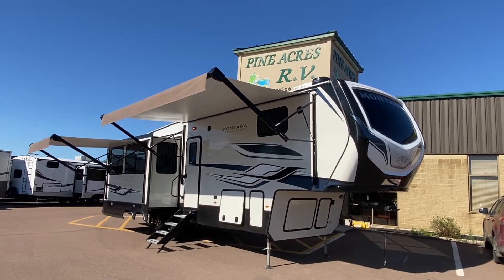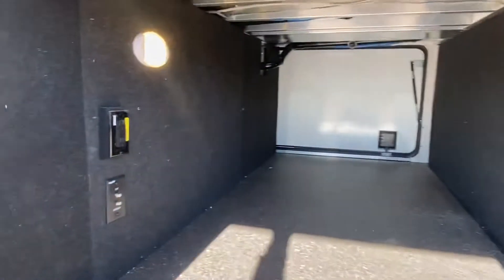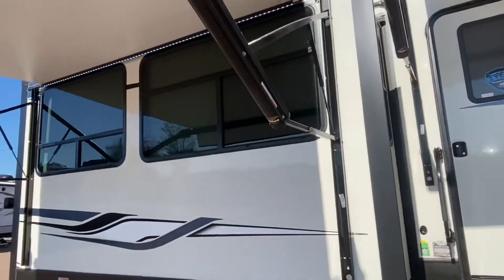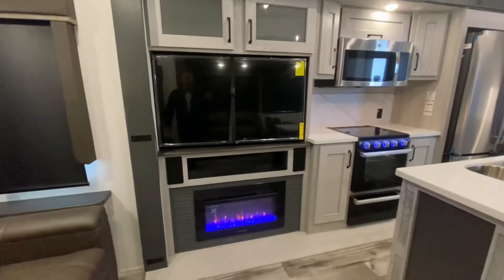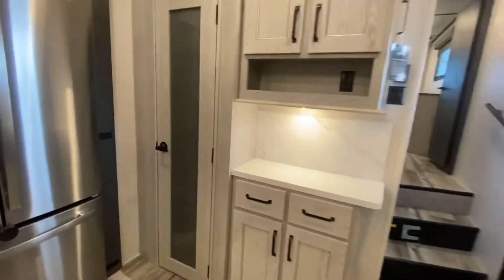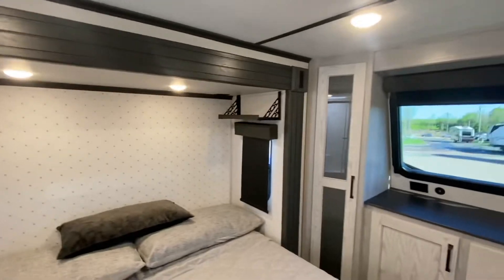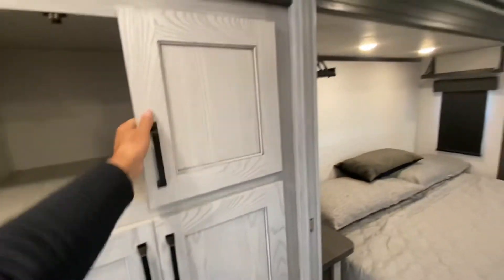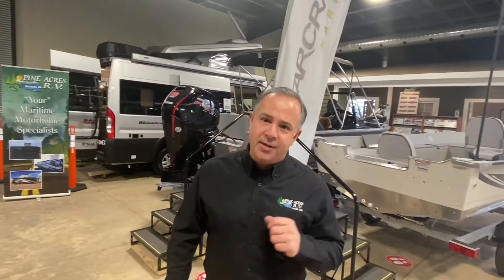2022 Keystone Montana High Country 295RL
Dry Weight is 11,235 Lbs, and the Length is 34 feet,
Features are:
10" I-beam w/ z-frame technology, Road Armor shock absorbing hitch pin, Hitch Vision w/ LED lighting, 2" sidewall w/ dual layered lauan, high gloss fiberglass, double, laminated and insulated rear wall, Tinted safety glass windows, MaxTurn front cap w/ KeyShield automotive-grade paint, Fully walkable roof w/ Alpha seamless TPO membrane system, Rear ladder, Electric slideouts throughout, Insulated underbelly w/ forced hot air & electric tank heaters, 6000 lb Dexter Gladiator thick wall axles w/upgraded springs & Nev-R-Adjust brakes, Road Armor suspension w/ 360° vibration control, Premium 12-ply F-rated tires w/ 6-year manufacturer warranty & Tredit Care Plus roadside assistance, Nitrogen filled G-range Rainier ST235/80R16G tires, Spare tire, Ground Control 4 point electric auto-leveling w/ hitch memory, 6' 4" tall 30" wide entry door w/ friction hinge, MORryde Step Above entry steps w/ strut assist, Large pass through storage w/ oversized slam latch door, Back-up camera prep, 2nd battery disconnect dedicated to residential refrigerator (inverter models), Water connections, black tank flush, outside shower, winterization valve, low point drains, power tank fill, waste & water handle valves, 110V outlet, shut-off valve, 12V compartment light, battery disconnect, KeyTV satellite/cable hook-up, Dual battery boxes, Water connections, black tank flush, outside shower, winterization valve, low point drains, power tank fill, waste & water handle valves, 110V outlet, shut-off valve, 12V compartment light, KeyTV satellite/cable hook-up, Seamless roto-cast holding tanks, 50 Amp electrical service w/ detachable cord & 110v exterior outlet, Outside shower w/ quick connect hose, LCI Solera series power awning w/ LED lights, 2nd LCI Solera series power awning w/ LED lights, 3000 lb towing hitch, Solar panel prep w/ (5) inverted outlets, 12V distribution Brock Box, Beauflor vinyl throughout & Syntec woven flooring in main slideouts, Hardwood decorative slideout fascia, Roller shades throughout, Decorative privacy valances & lambrequins, Mystic Ash cabinetry w/ shaker style doors & hidden hinges, Thomas Payne Collection theater seating w/ electric recliners & tri-fold hide-a-bed sofa(s), Accent crown molding, 5,000 BTU decorative fireplace heater, Central vacuum, 3-year limited structural warranty, 1-year limited base warranty, Color-coded unified wiring standard, 4G LTE and Wi-Fi prep, Tuf-Lok thermoplastic duct joiners, KeyTV multisource signal controller, In-floor heating ducts, Tru-fit slide construction, Blade Pure, Hardwood trim on island, Urban Charcoal accents & full extension ball bearing drawer glides, Premium solid surface kitchen countertops, Oversized 70/30 deep stainless steel sink / removable solid surface sink covers, High-rise pull down faucet, Booth dinette w/ storage, Free-standing dinette w/ four chairs ( Factory Option ), Kitchen power vent fan w/ rain sensor, Flush floor slideout(s), 15K BTU Coleman Mach power saver ducted A/C, 15K BTU Coleman Mach Power Saver Whisper Quiet ducted A/C w/ heat pump, (2) 30 lb LP tanks w/ auto changeover, 50" Jensen LCD TV & AM/FM/DVD/USB stereo, 12 gal. gas/electric quick recovery water heater, GE Energy Star 18.6 cu. ft. refrigerator & 2000w inverter, GE 1.6 cu. ft. over-the-range microwave, Suburban 22" Elite Series gas cooktop and oven w/ glass cover, Combo washer & dryer cabinet ( Prep ), Pendant style island light w/ ceiling treatment, King size bed, Bed slide ceiling lights, Renovo Sleep memory foam mattress & decorative bedspread/pillow package, USB & 110V outlets bedside, Elevated CPAP shelves, LCI duo memory foam mattress & decorative bedspread/pillow package, TV prep, Decorative seamless vanity w/ under-mount sink(s), Radius fiberglass shower w/ decorative glass enclosure, skylight, foot shelf, Porcelain foot flush toilet, Bathroom vent fan, Four Season Living Package, 12v heat pads on holding tanks, Astrofoil insulated slide floors & underbelly, Dual attic vents, Heated and enclosed underbelly, convenience center, & dump valves, Reflective foil insulated front cap, Tested and approved for 0° usage, Breakaway switch, GFI recepticals (select locations), CO detector, Smoke detector, Propane gas leak detector, Fire extinguisher, SolarFlex 200,

The video attached to this unit may not be from our dealership, the specifications, advertised prices may differ and could be U.S.A. based. Please call or e-mail us anytime at 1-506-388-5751 or toll free at 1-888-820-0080 or e-mail us at At Pine Acres RV in Moncton, we know that service is important to you. Shop on-line with our up to date Ask us about our 6 month deferral program and the possibility of cash back in any of our payment quotes.